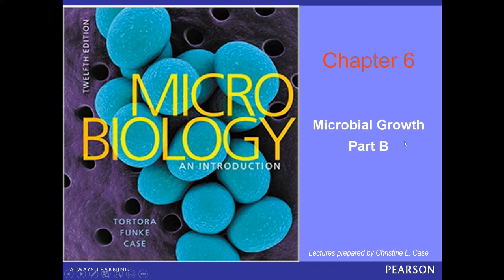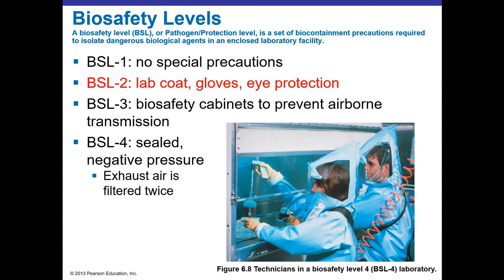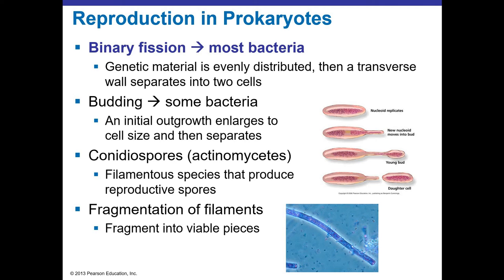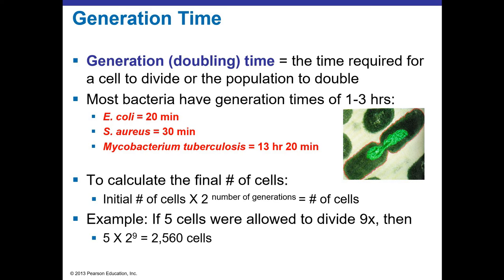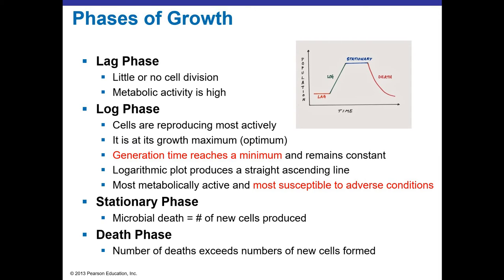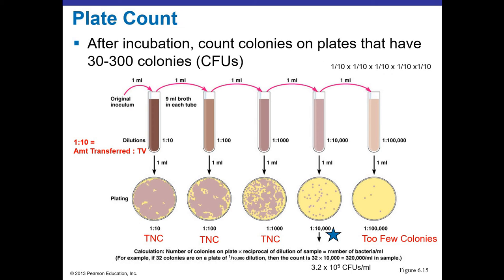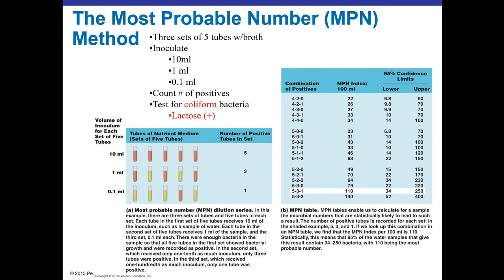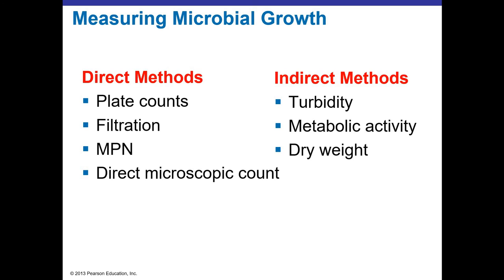Chapter 6B Powerpoint Micro